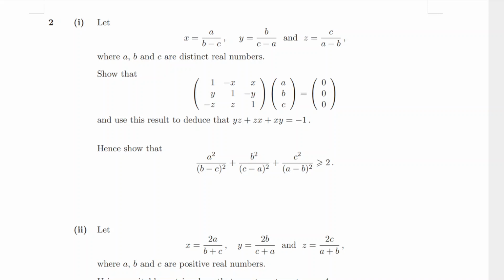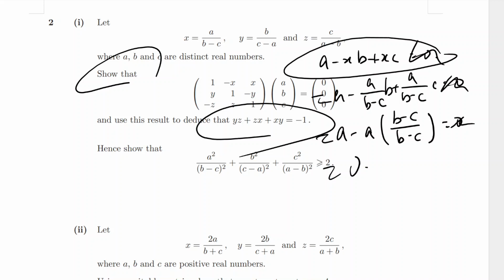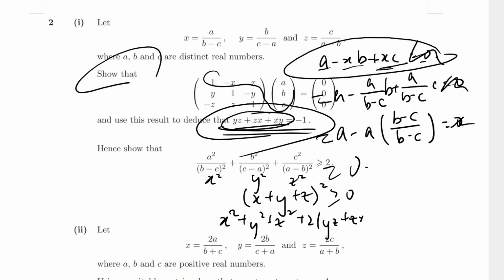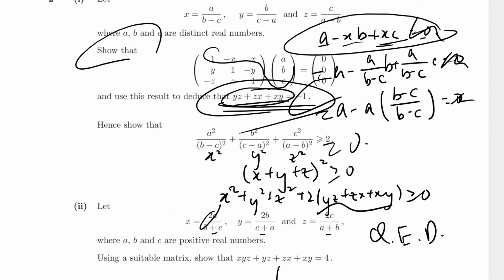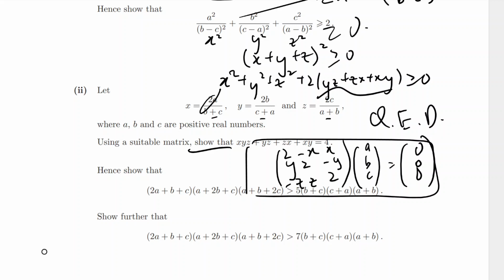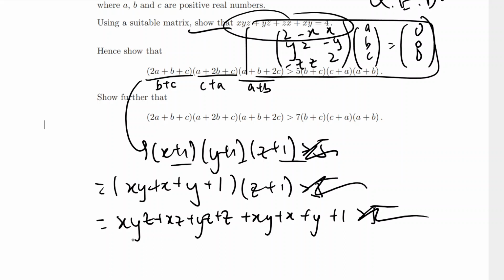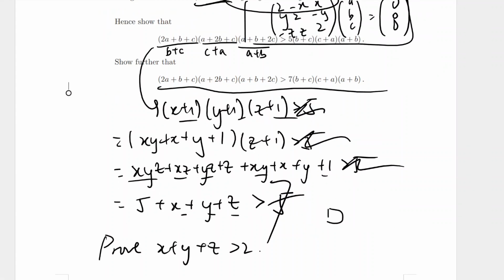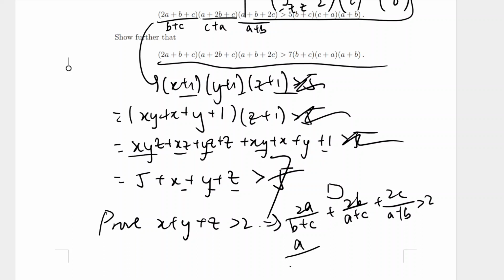STEPBeast - STEP 3 2021/Q2 (Analysis)